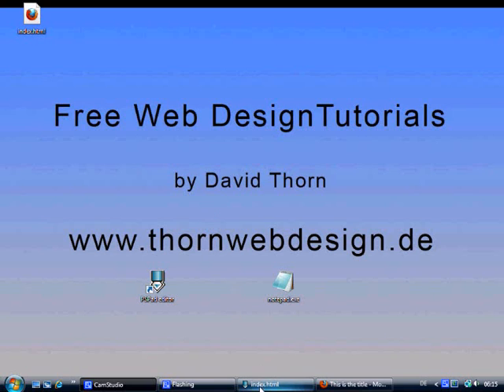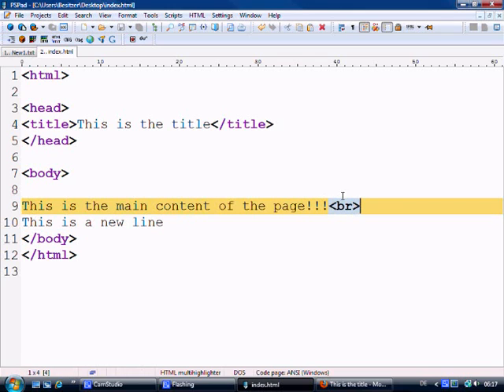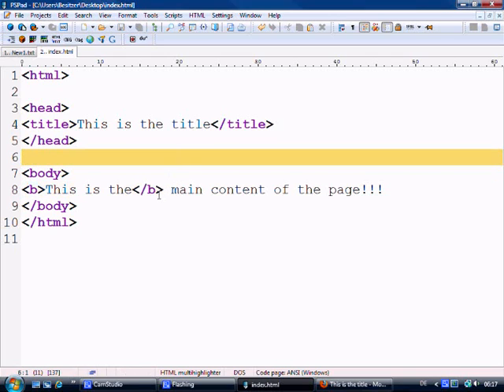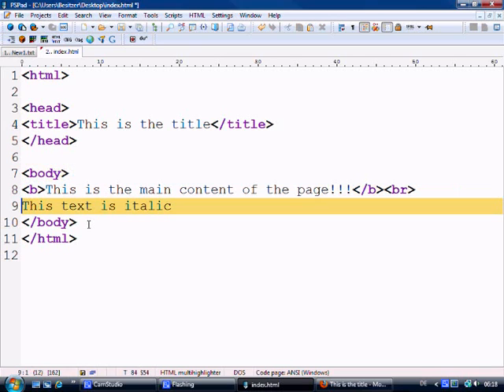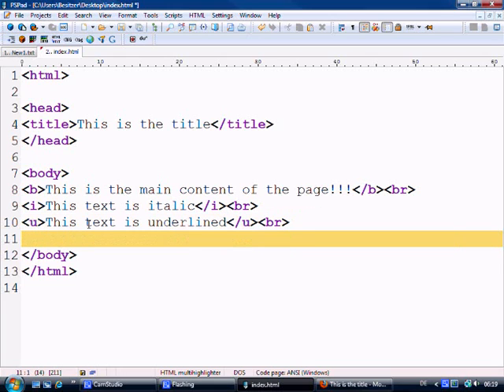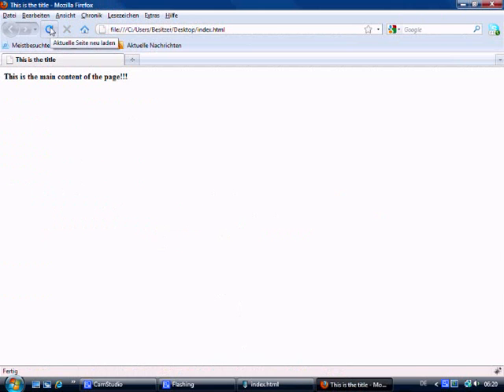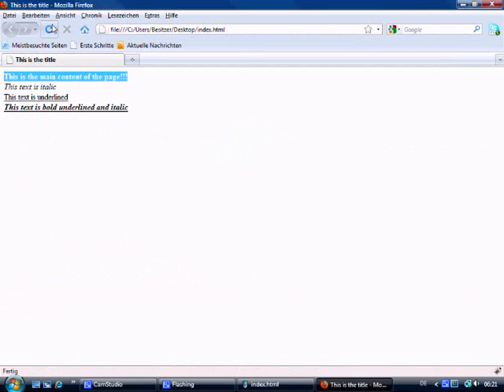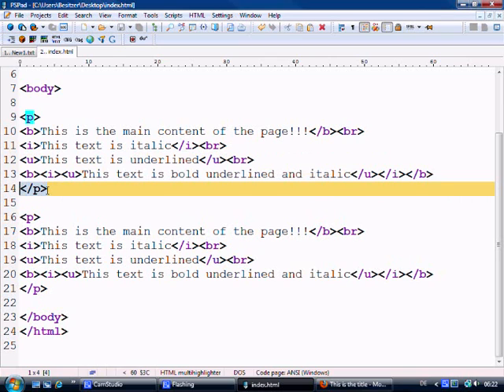HOW TO FORMAT TEXT IN HTML // Tips from a Self Taught Developer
In this video tutorial, the self-taught developer, teaches you how to format text using HTML.